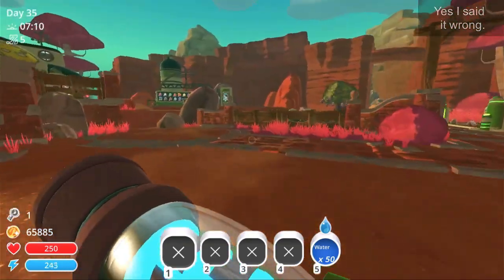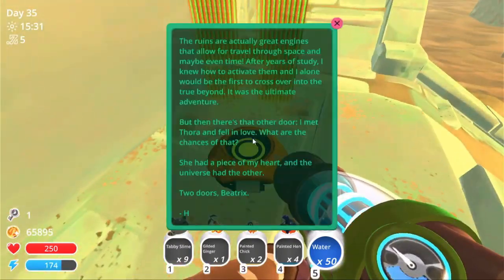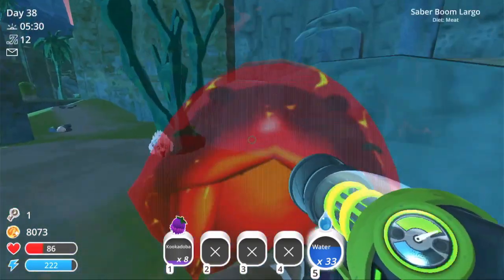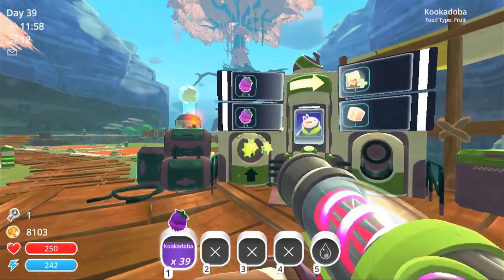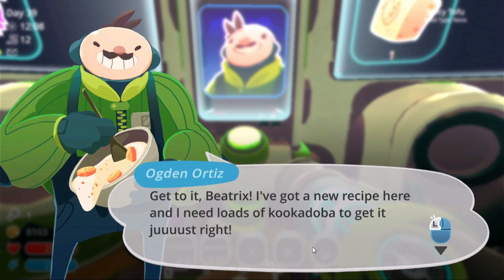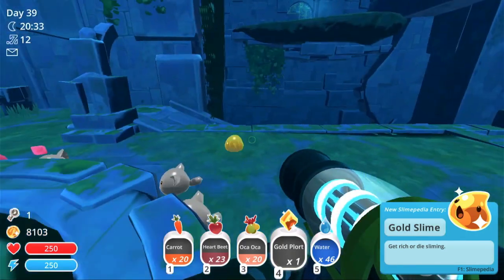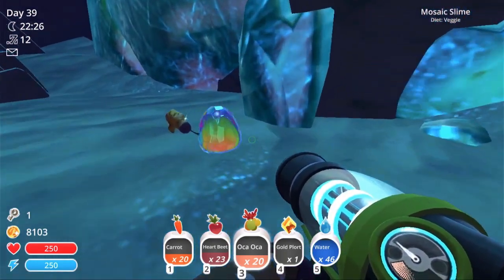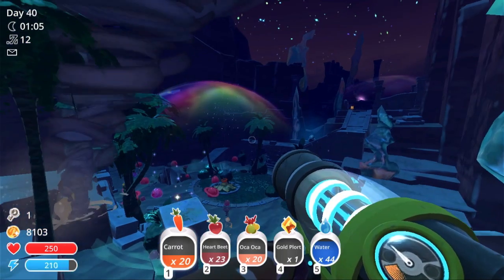Beyond the Glass desert Slime Rancher EPS 10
In this week's video, we go to the end of the glass desert and pop the final Gordo.